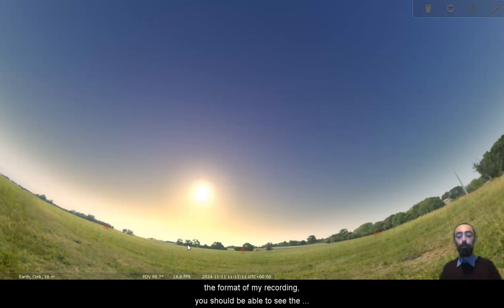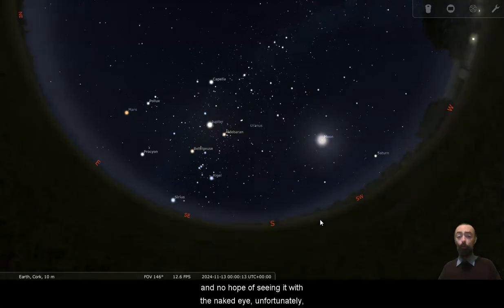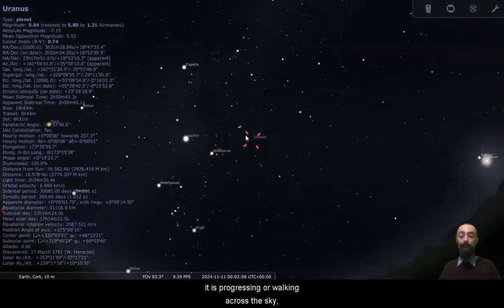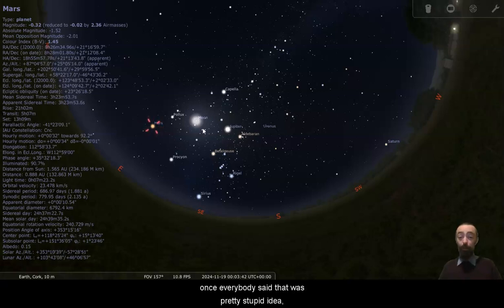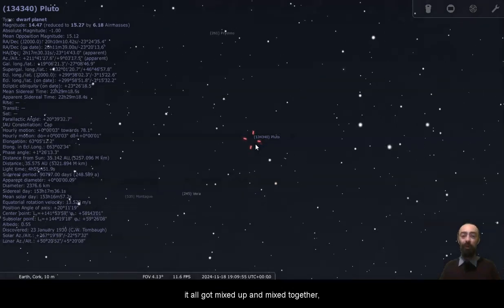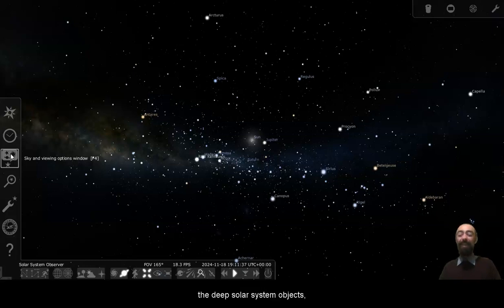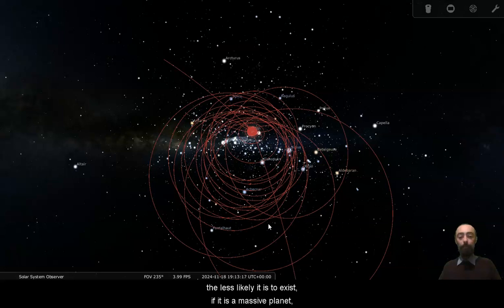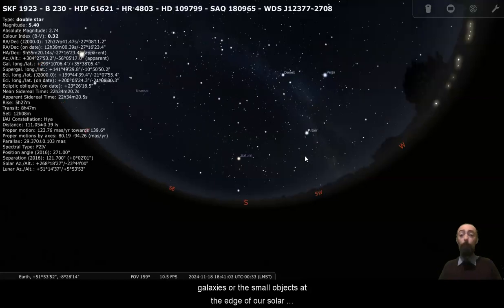Planet X or Planet 9: The Mysterious Hypothetical Planet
Taking a break from the small objects at the edge of our solar system, in this video we're going to talk about the potential big object at the edge of the solar system. Planet X or Planet 9 is an undiscovered potential planet that may exist, based on how Neptune and other distant objects are moving.